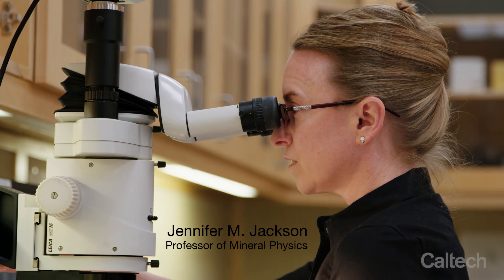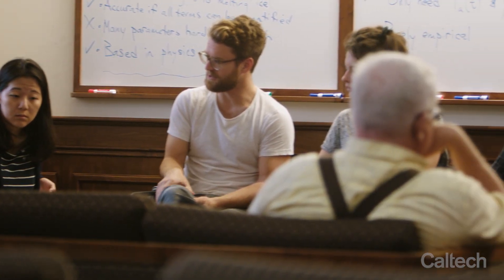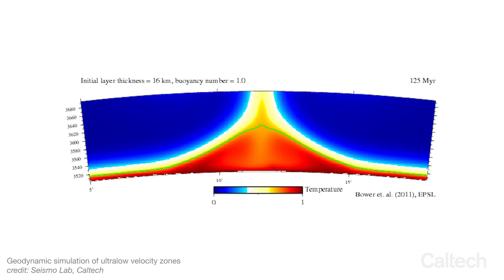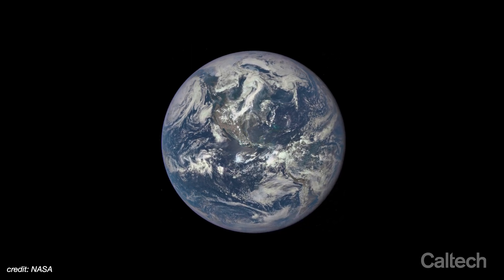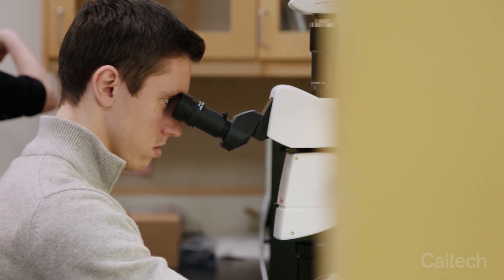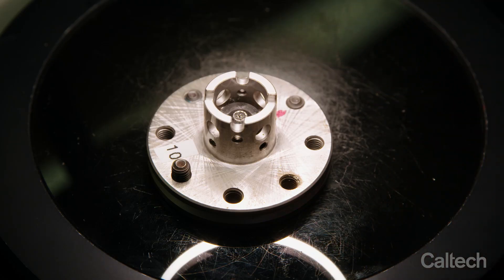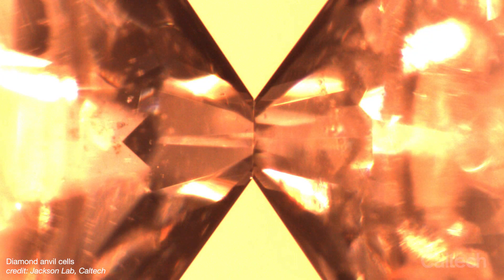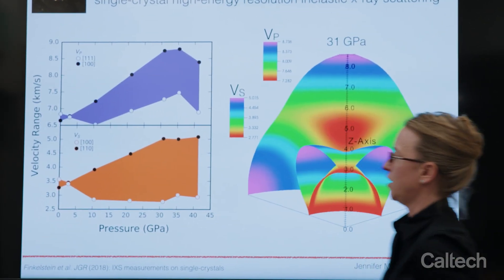Mineral Physicist Jennifer Jackson: Investigating Earth's Interior with Diamonds, X-rays, and Lasers